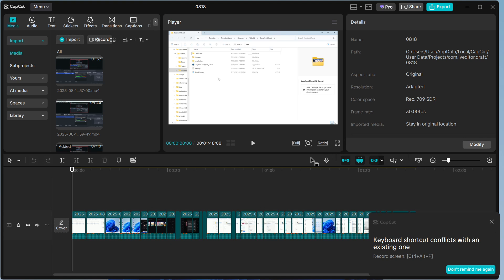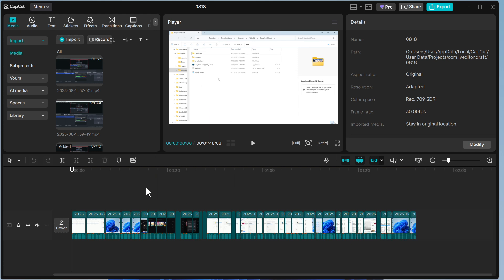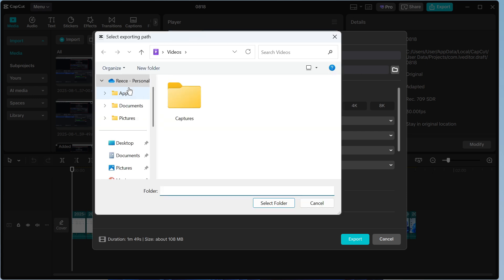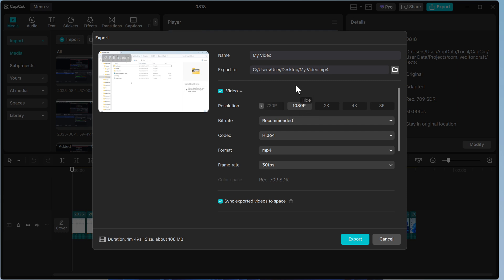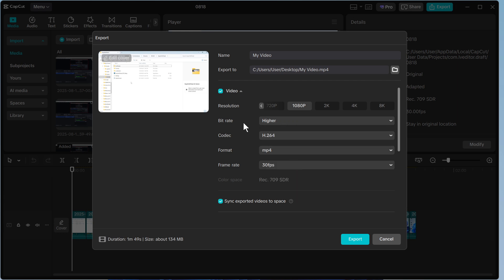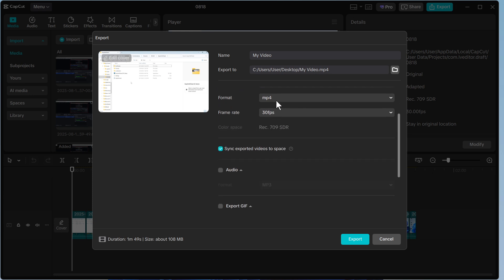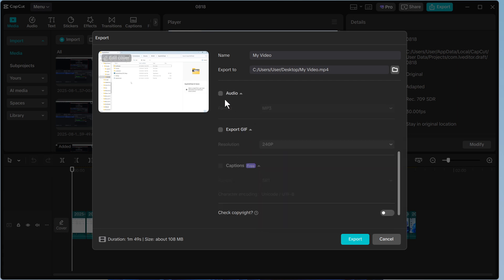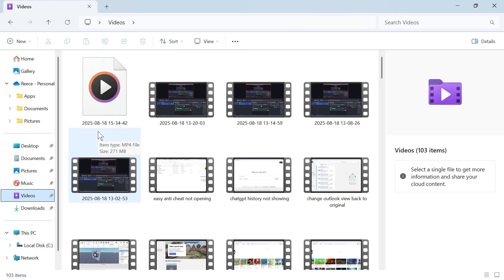How To Export Videos in CapCut PC (High Quality)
Need to export your video in CapCut for PC? This guide shows the exact steps to save and render your video in high quality. Learn how to adjust resolution, format, and export settings fast. Great for creators editing on CapCut desktop.